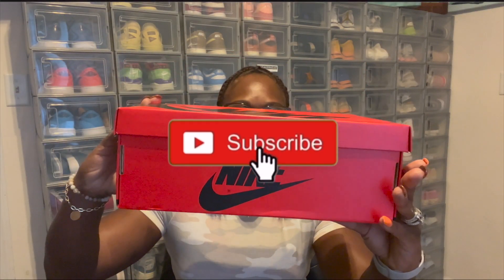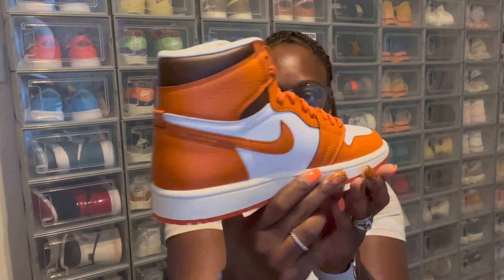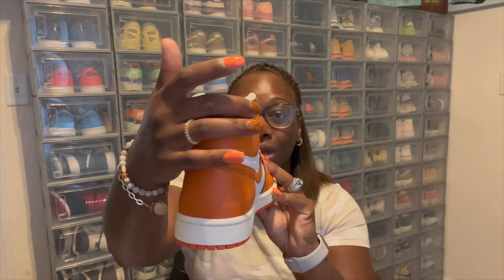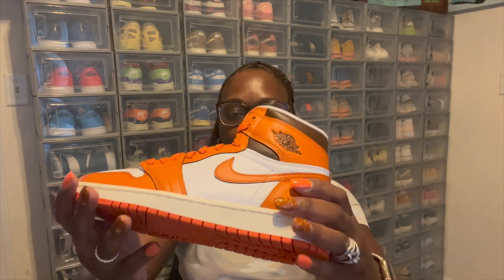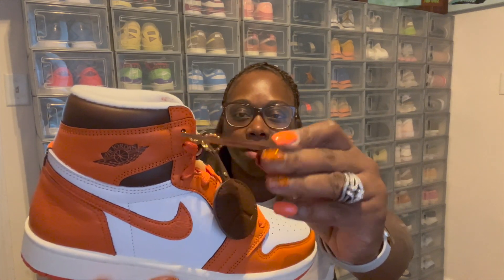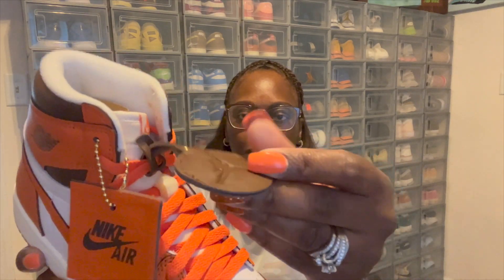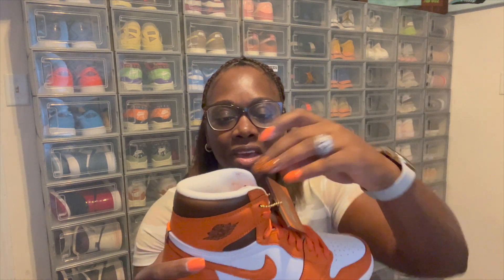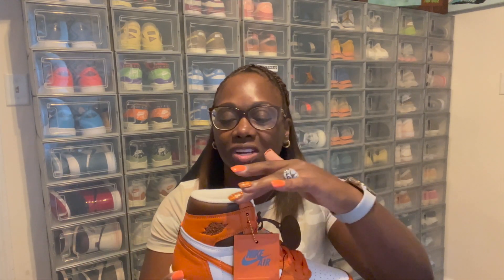Air Jordan 1 High OG WMNS Starfish |REVIEW + ON FEET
The Ladies Exclusive Air Jordan 1 High OG WMNS “Starfish” Is Dropping In October.

Jordan Brand has an upcoming Air Jordan 1 High OG giving off “Shattered Backboard” vibes for the ladies in 2022.

The sneaker features a white base with Starfish used on the overlays, laces, tongue tag, and Swoosh. The ankle collar is seen in black with the Wings logo debossed on the Starfish ankle collar. White makes up the midsole with Starfish on the outsole, finishing off the sneaker.

Unfortunately the Air Jordan 1 High OG WMNS “Starfish” joins the growing list of Jordan releases that have been pushed back. This sneaker is now expected to drop October 27th via SNKRS and at select retailers for $170 in women’s sizing only.

Colorway:White / Starfish / Cacao Wow / Sail
Style #:DO9369-101
Release Date:October 27, 2022
Price:$170

air jordan 1 high og wmns starfish